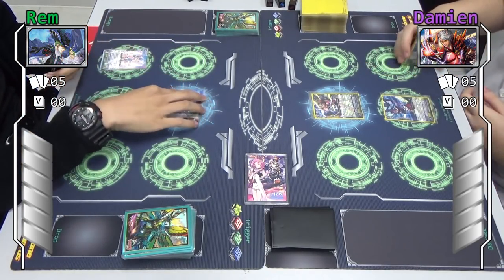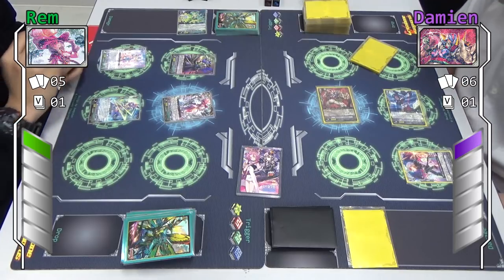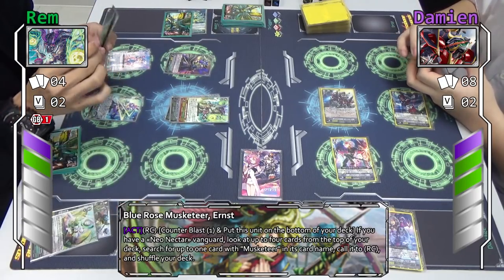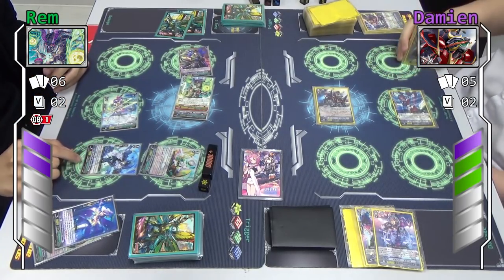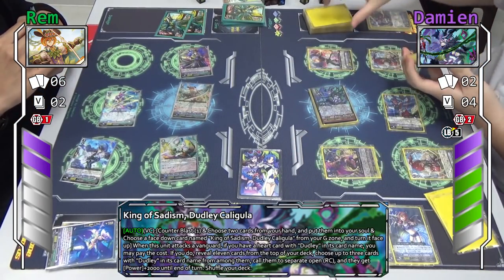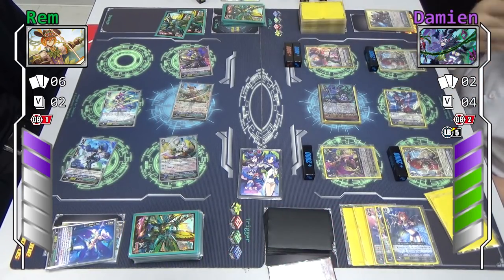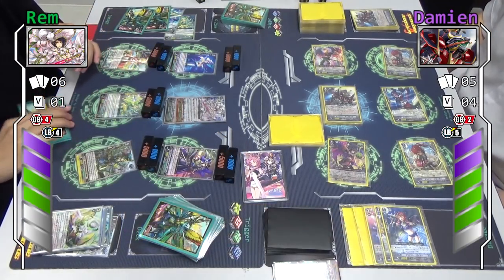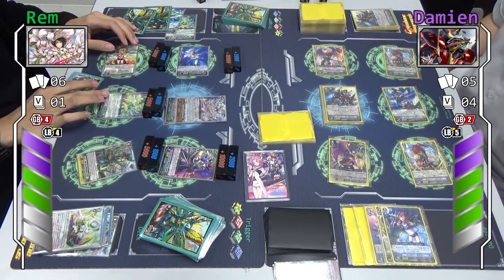Rear-guard Battle! And I Said... - Musketeer VS Dudley (Neo Nectar VS Dudley)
Rear-guards fighting. Lights going out. Memes getting dropped.

Today we do a unique bout, where two of our rear-guards will be fighting! Rem and Damien take their Musketeer and Dudley decks, respectively, and duke it out to see who will win this match?